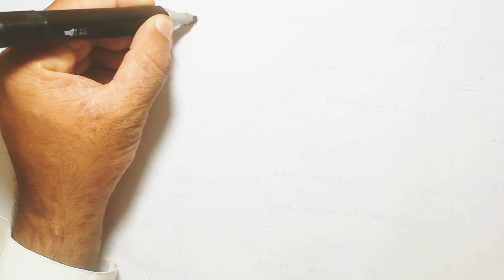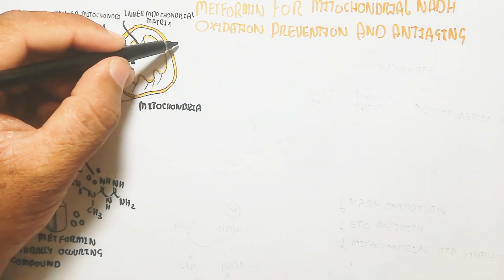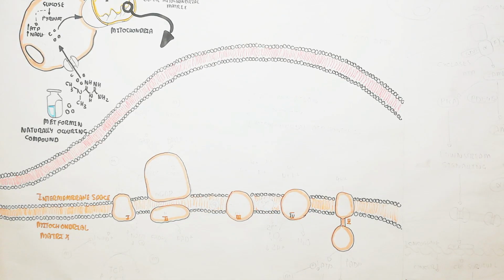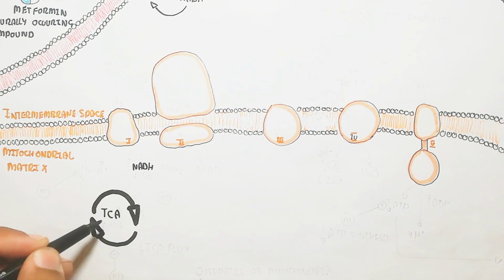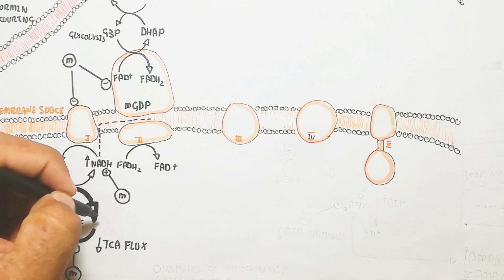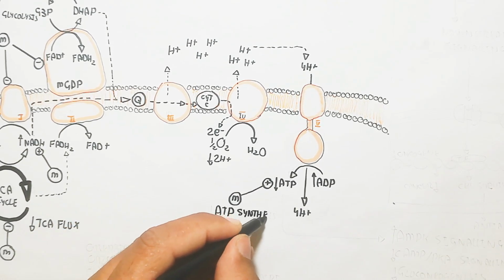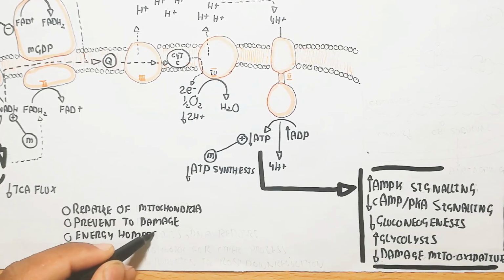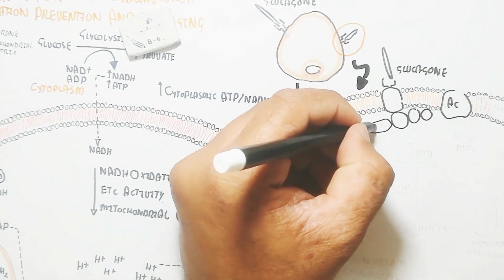Metformin For Mitochondrial Health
please join

Created lecture:Muhammad umer farooq
Edit:Muhammad umer farooq biology
Voice over:Muhammad umer farooq biology
Design:Muhammad umer farooq biology
Research By:Muhammad umer farooq biology